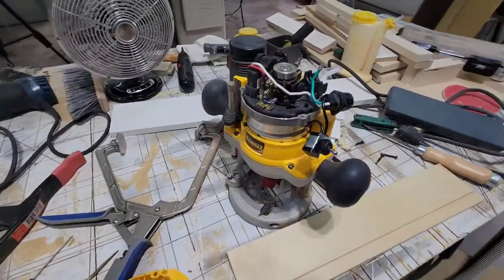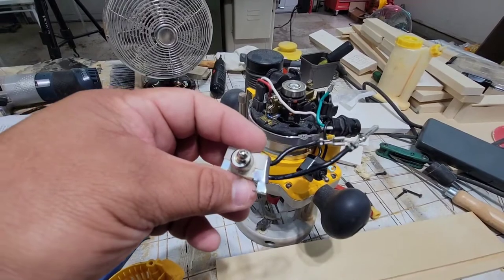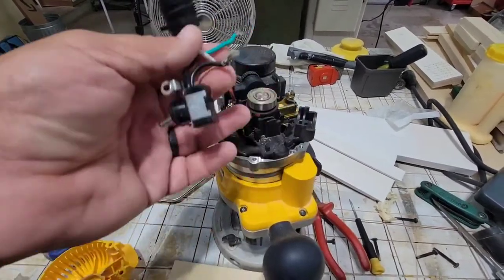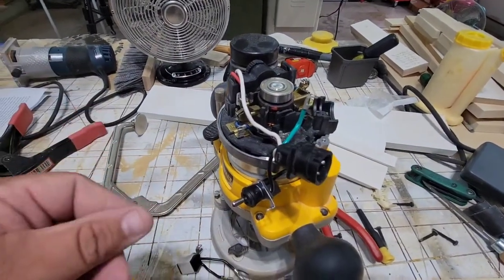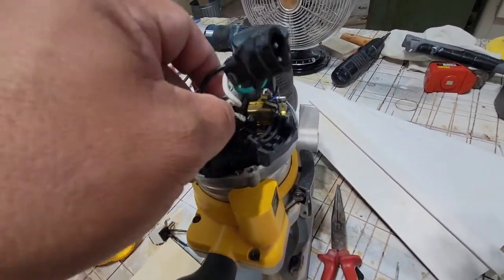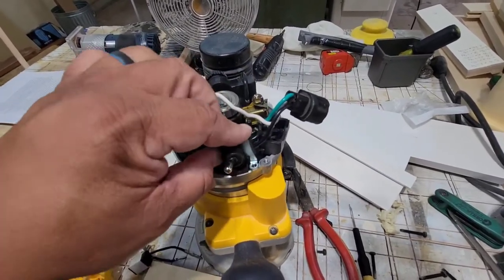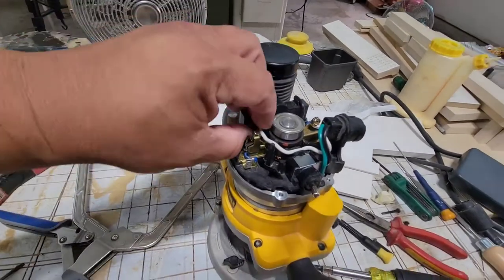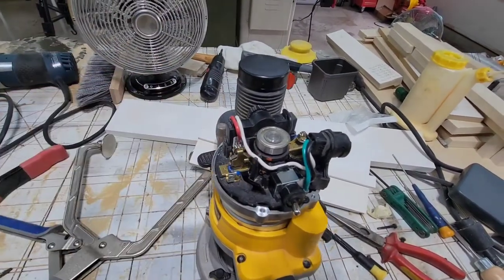Dewalt DW 618 Router Toggle Switch Replacement / Won't Power On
In this video I show you how I replaced the toggle switch on my Dewalt DW 618 router. Bad toggle switch symptom was that it wouldn't power the router on directly after using it to rabbet out some shaker door panels. This is a simple fix and cost me less than 20 dollars to repair, shipping included. Leave any questions in the comments!